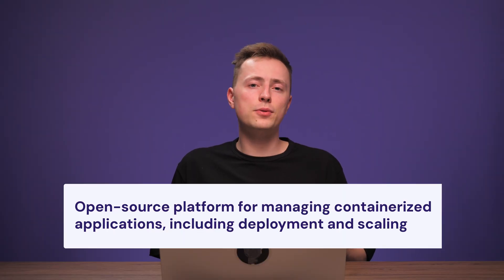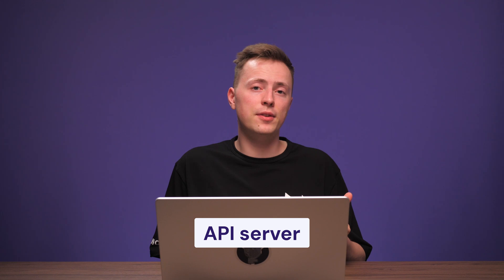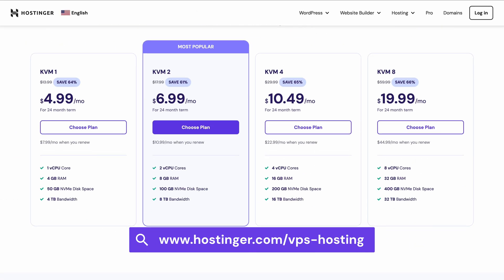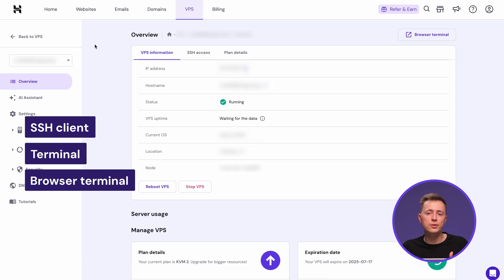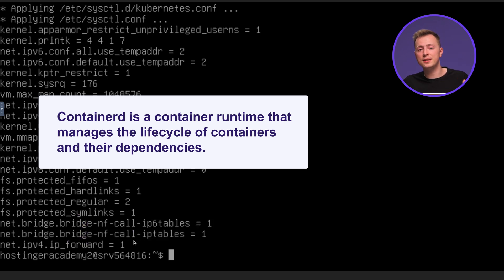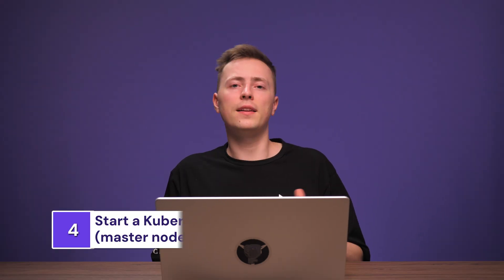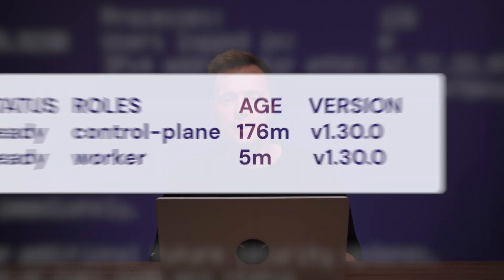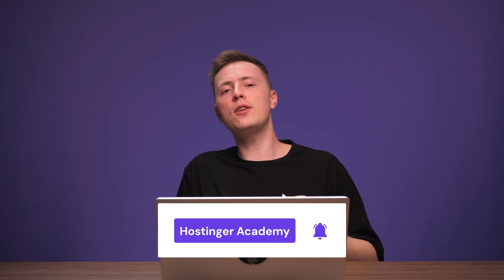Kubernetes explained: What is Kubernetes and how to use it?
Here’s a Kubernetes tutorial for you! Host the leading container orchestration platform in Hostinger VPS Hosting

Try Kubernetes if you want to manage containerized applications like a pro! Watch this video for a Kubernetes tutorial on installing the platform and deploying applications.

📌 Handy Links

⭐ Follow Us ⭐

🕒 Timestamps

00:00 - Introduction
02:32 - Configure the Environment
05:04 - Install Containerd Runtime
05:40 - Install Kubernetes
06:26 - Start a Kubernetes Cluster
07:03 - Add Nodes to the Cluster
07:25 - Install a Kubernetes Pod Network
07:54 - Verify and Deploy the Application

✨ Kubernetes Tutorial ✨

Kubernetes is a powerful open-source platform for container orchestration. It’s highly useful for deploying, scaling, and managing applications across a cluster of machines.

In this video, you’ll watch a Kubernetes tutorial on installing the software on a VPS and deploying applications.